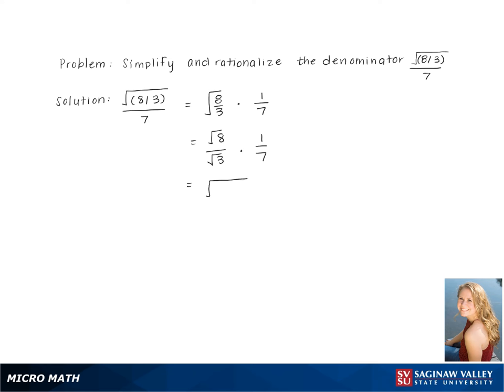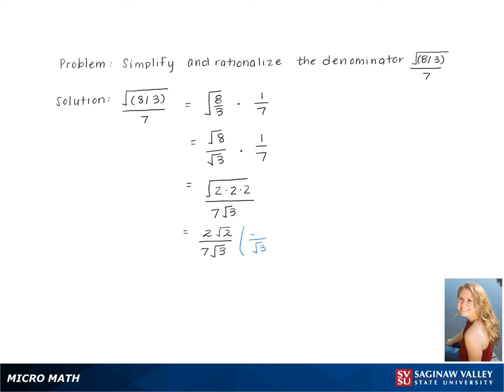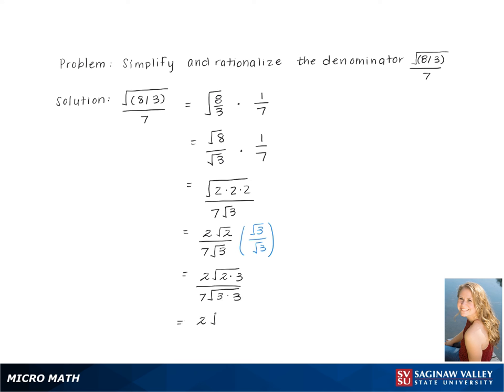Radicals: Simplify √(8/3) / 7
Kennedy from SVSU Micro Math helps you simplify an expression involving radicals, or roots.  In this problem we need to rationalize the denominator.